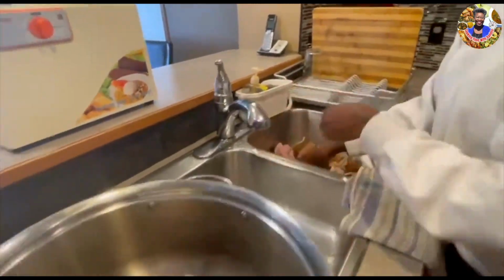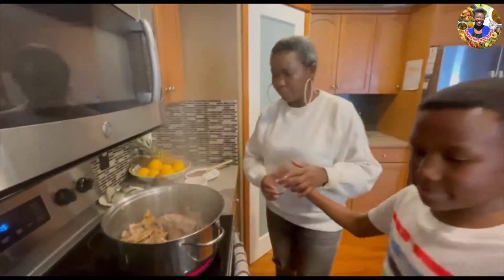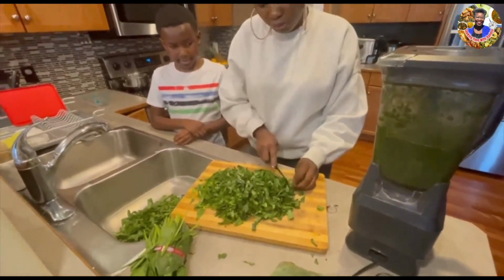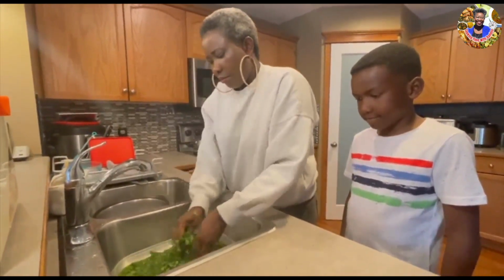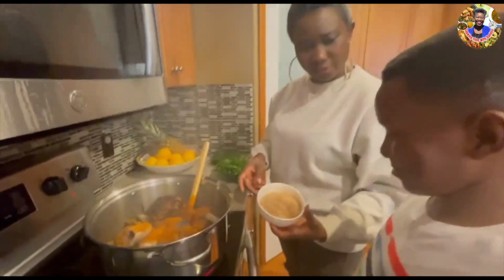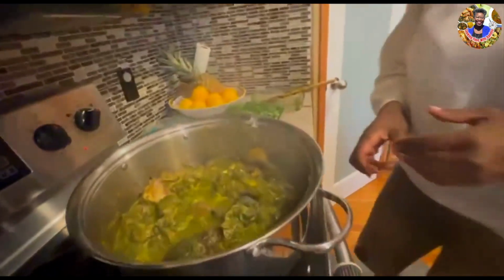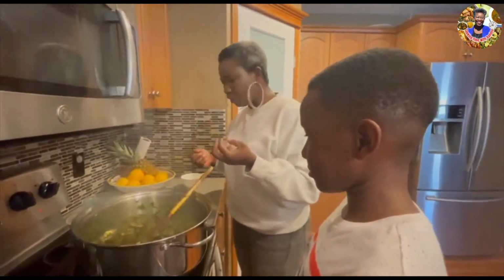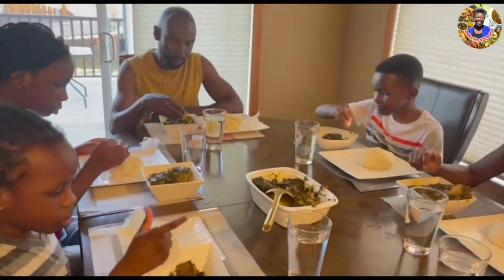Delicious Dinner || Ukazi Soup/Afang Soup Tutorial